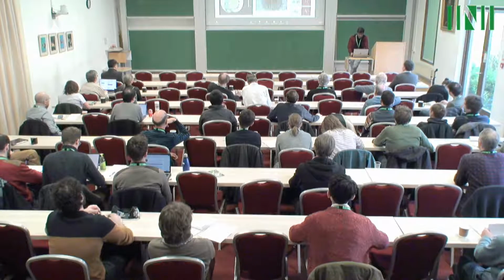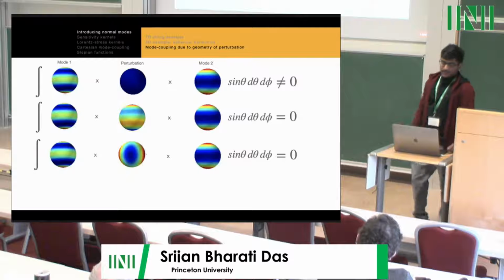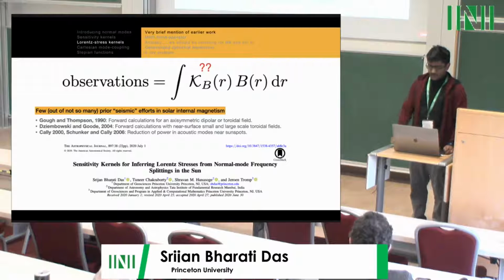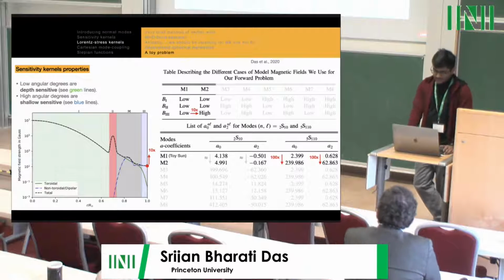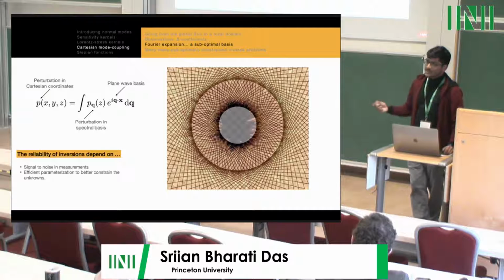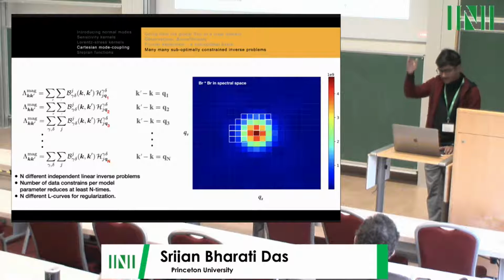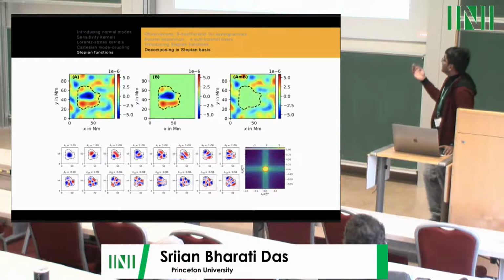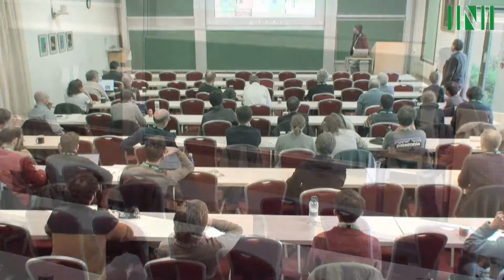Mr. Srijan Bharati Das | Recipe for imaging global and local solar internal magnetism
Speaker(s) Srijan Bharati Das Princeton University
Date 2 December 2022 – 14:15 to 14:45
Session Title Contributed talk: Recipe for imaging global and local solar internal magnetism
Chair Emmanuel Dormy
Event [DY2W03] Modeling, observing and understanding flows and magnetic fields in the Earth's core and in the Sun
Abstract
Solar internal density, sound-speed and rotation have been tightly constrained using helioseismic inversions.  It is well-known that such inverse problems are written in the form of an integral equation that connects the perturbations to the observations via "sensitivity kernels". While the sensitivity kernels for density, sound-speed and flow have been known for decades and have been used extensively, formulating kernels for general magnetic perturbations had been elusive. In this talk I will discuss two of the studies during my PhD on (A) proposing the sensitivity kernels for general global magnetic fields which pave the path to carrying out formal imaging of global magnetic fields, and (B) extending this treatment to localized patches on the Sun using specially designed basis functions called Slepian functions.